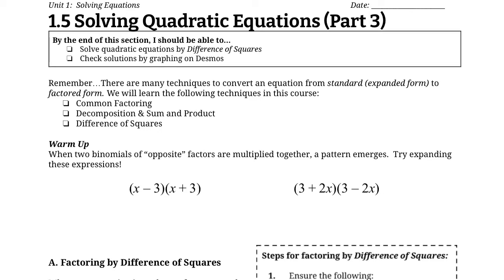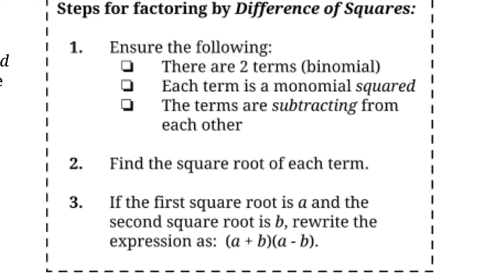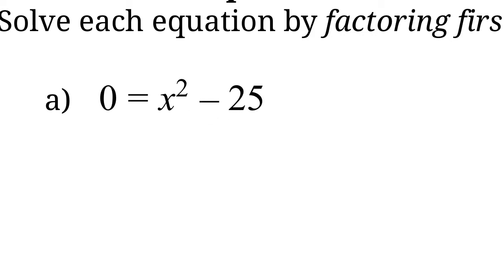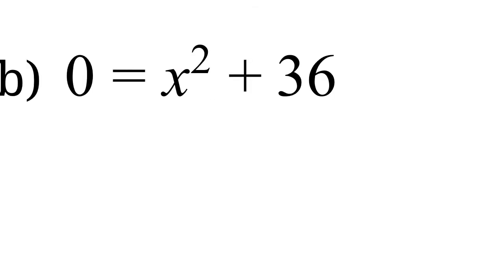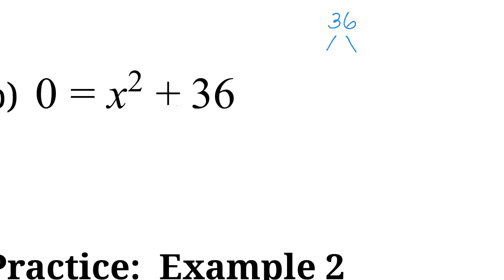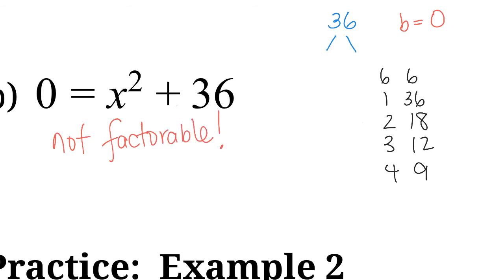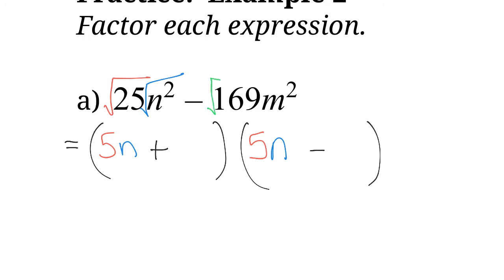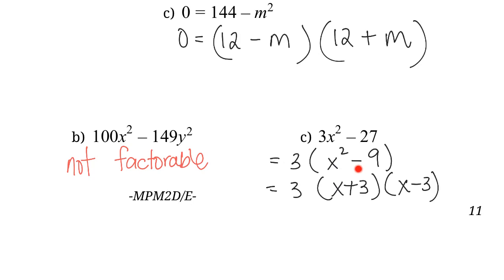Factoring Using Difference of Squares (MPM2D)